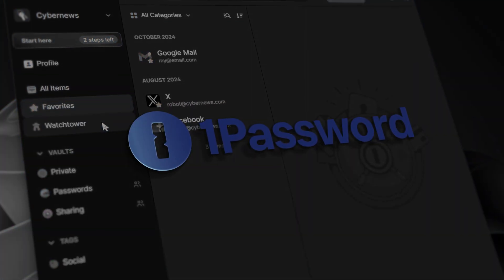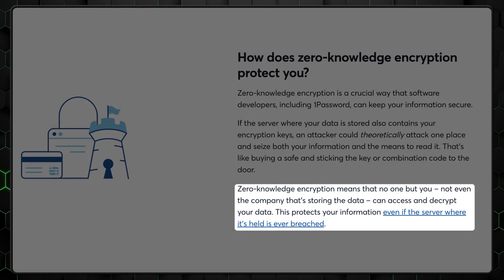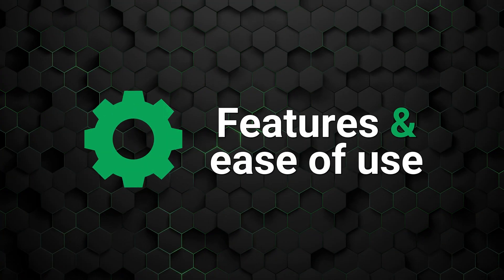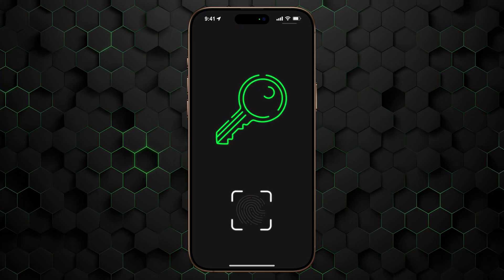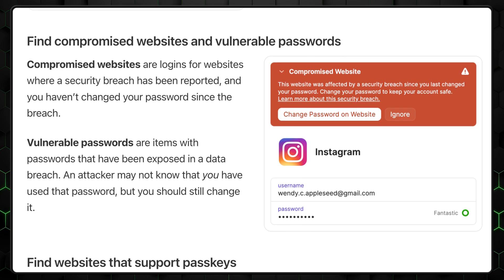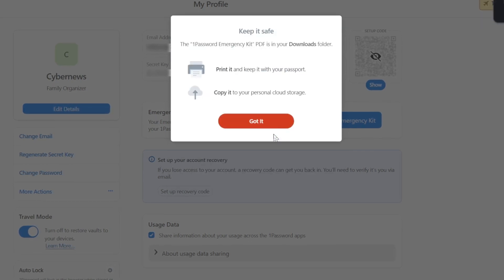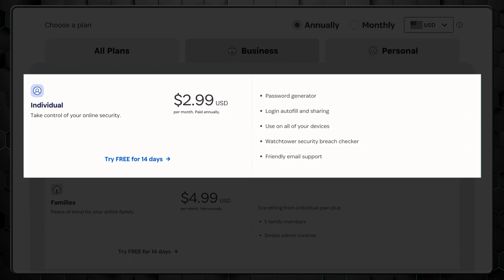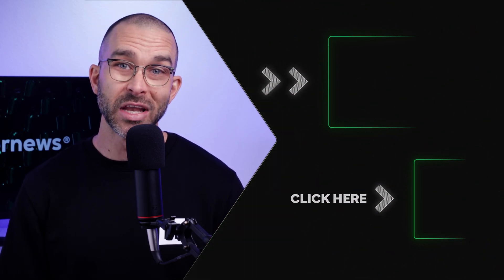1Password review: Should YOU use it in 2026?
✨ Grab the best 1Password discount and enjoy ✨
❓Was your password leaked? Check it here ➡️

In this 1Password review, I cover if the provider is still worth getting in 2026.

00:00 Intro
00:18 Is 1Password secure?
01:34 Ease of use and features
04:19 1Password pricing
05:19 Is 1Password worth it?